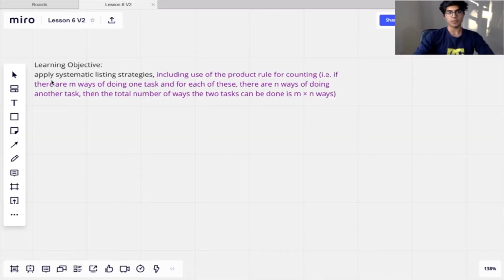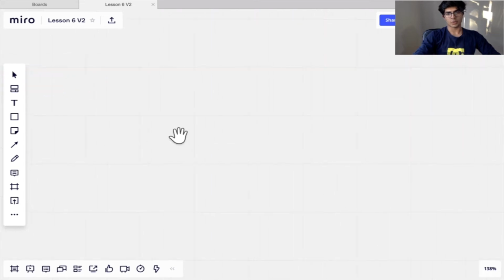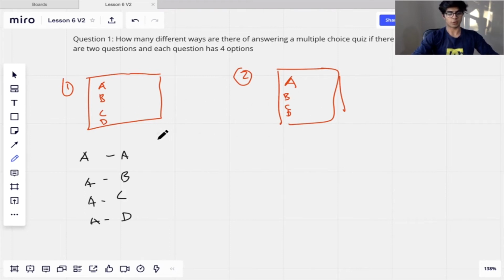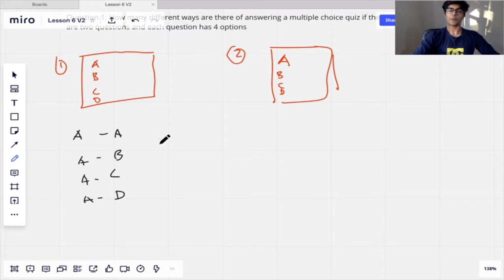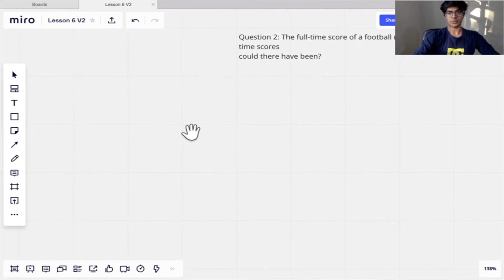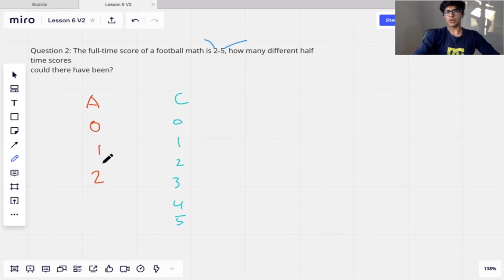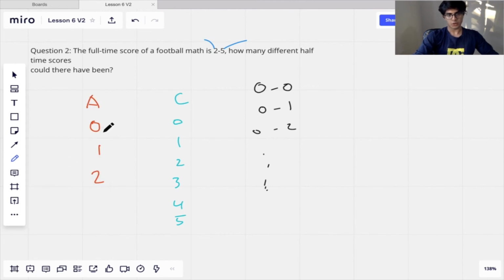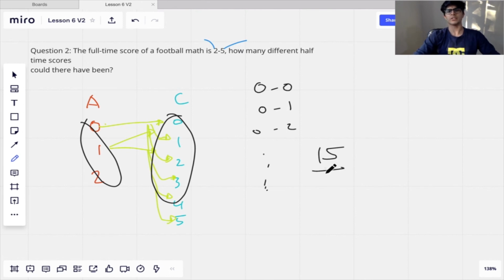GCSE Maths Systematic listing strategies